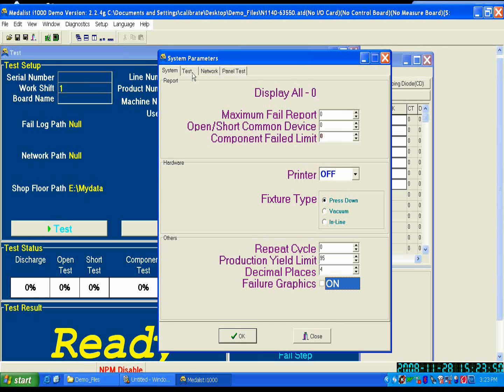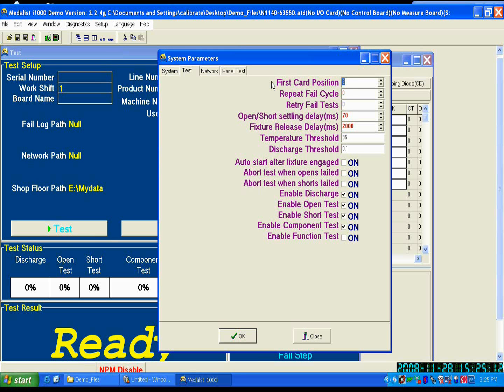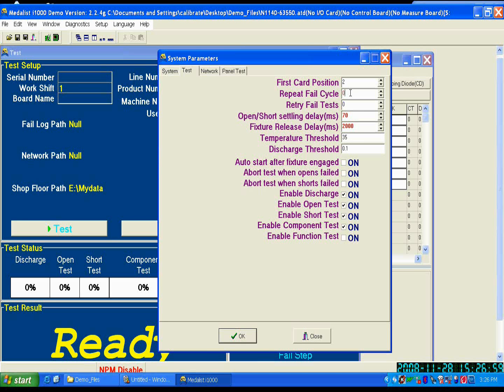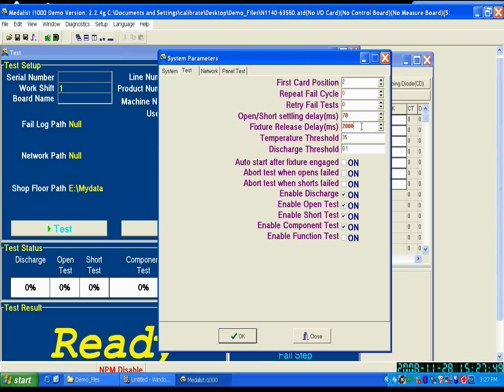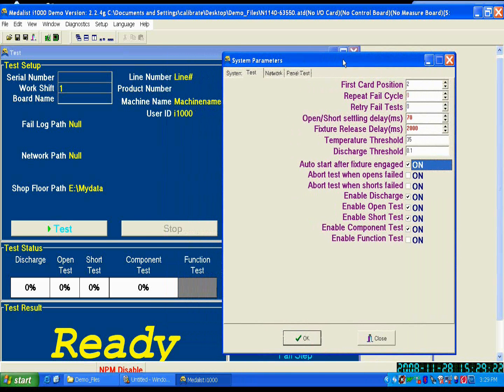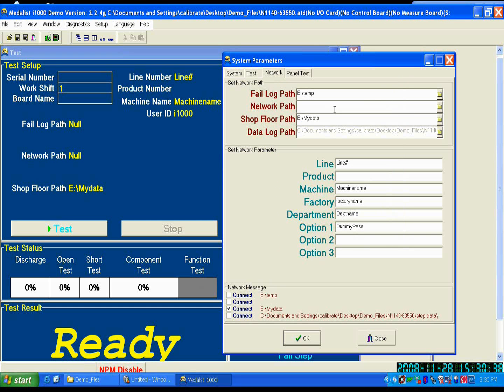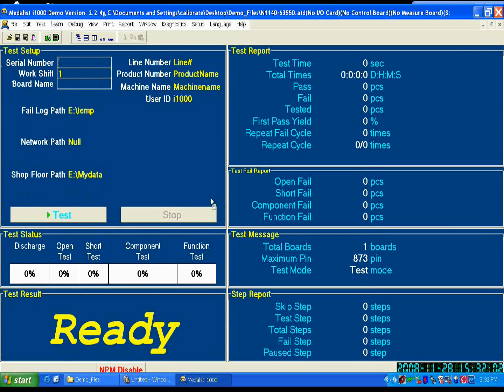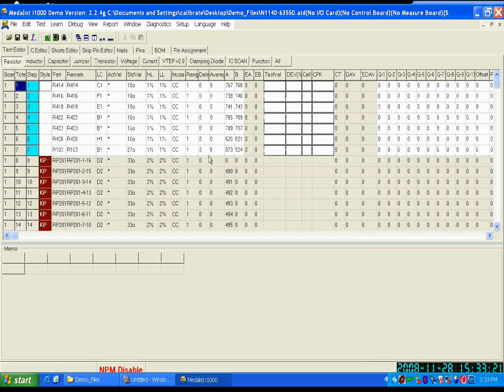Setting up Agilent i1000 test program-Part 2 of 2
This video has got 2 parts. It decribes the process of setting up an Agilent i1000 test program on the system to get it ready for production or debug use.